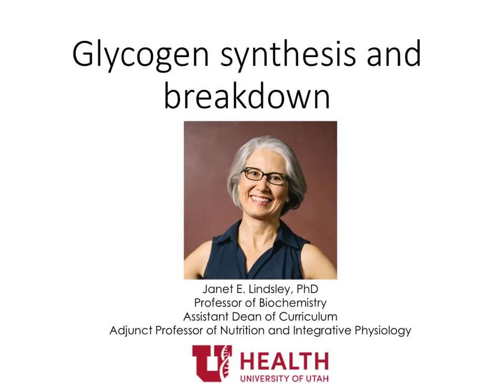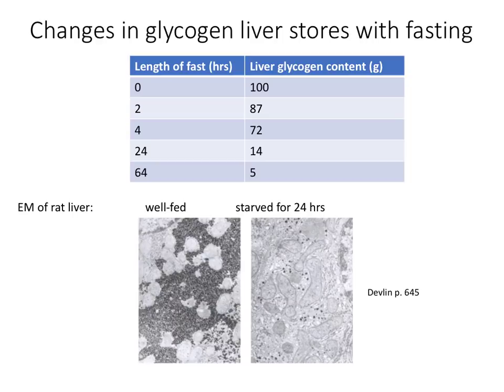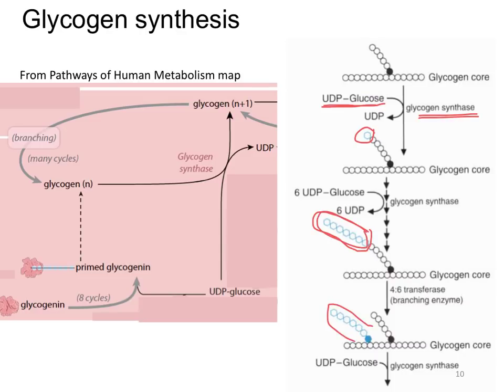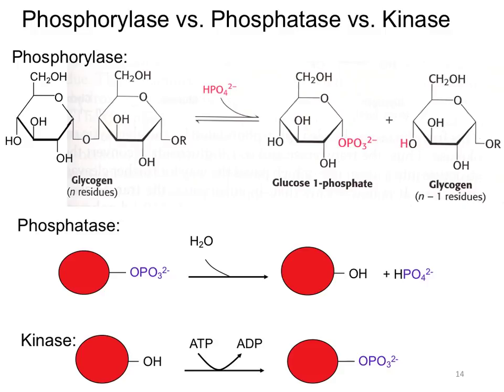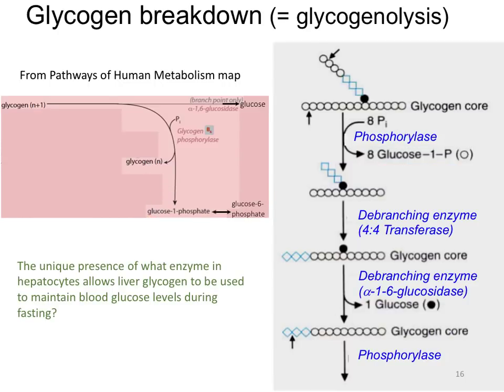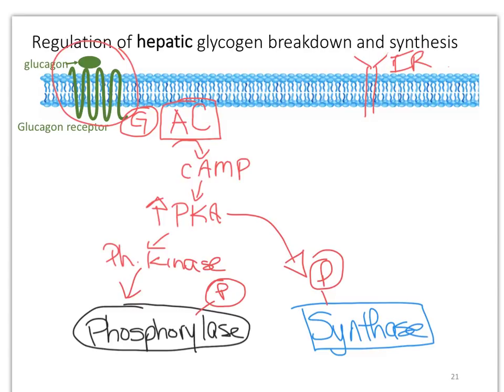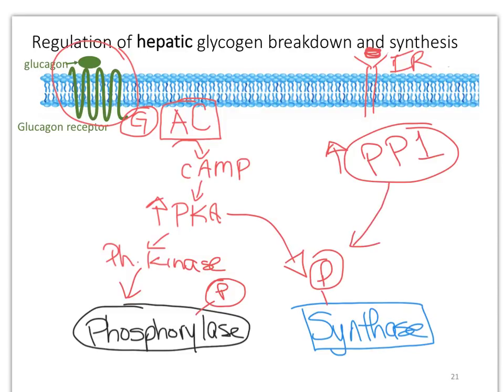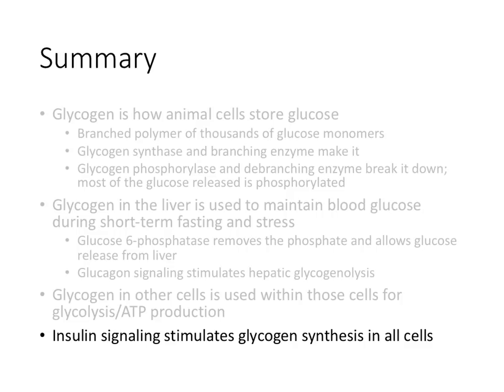Glycogen synthesis and breakdown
Mini- lecture